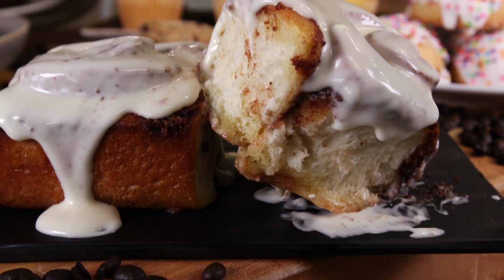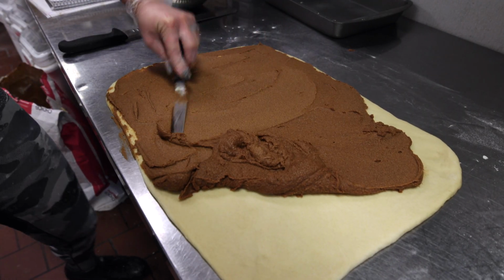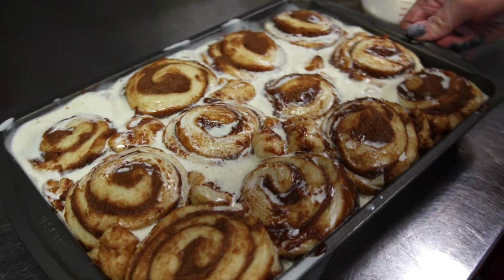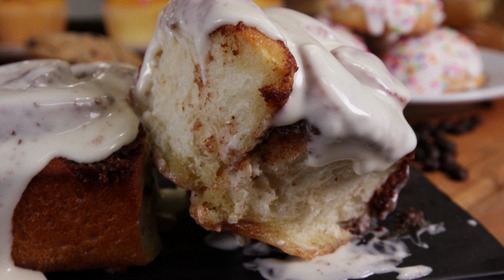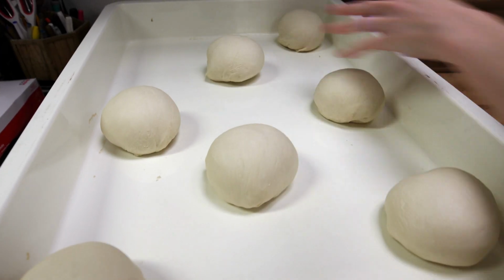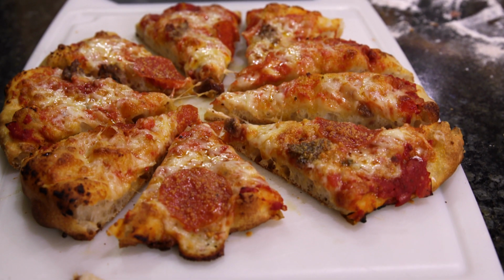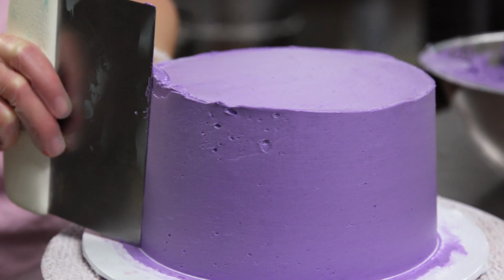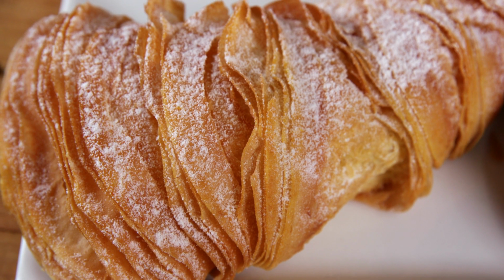Josie's Bakery in Wilmington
Josie's Bakery is known for serving amazing gourmet cakes, cookies, breads, and Italian pastries. But the number one gotta-get-it item is the Cinnamon Roll.